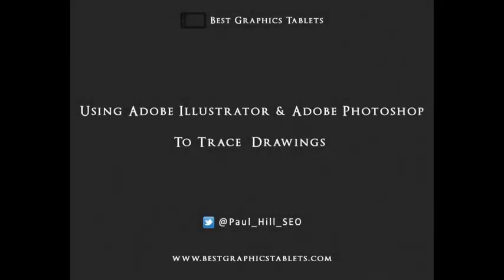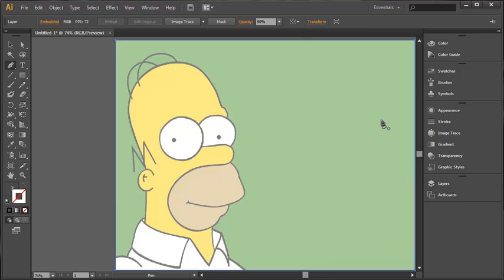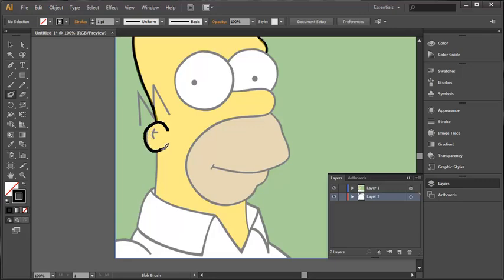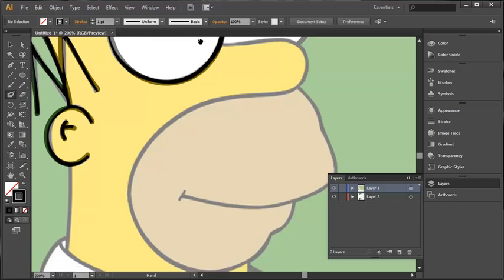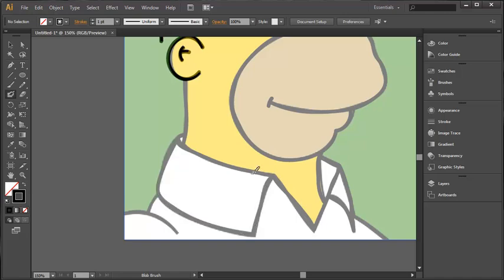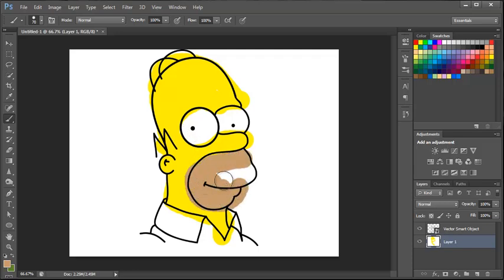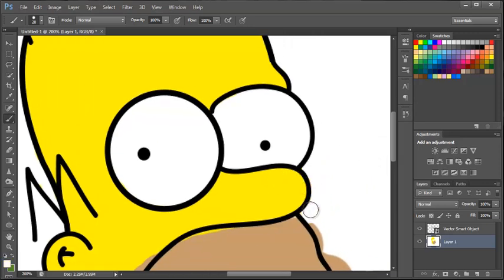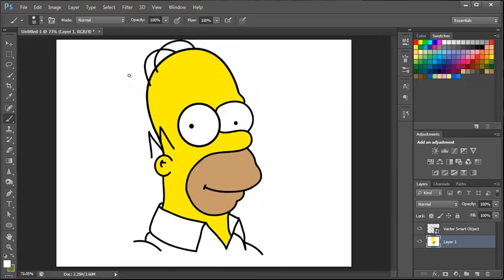Tracing in Adobe Illustrator and Photoshop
- In this video I am using Adobe Illustrator and Adobe Photoshop to create digital drawings. Mainly using the outlining tools with Illustrator I am going to trace the outline of Homer Simpson and colour it in within Adobe Photoshop.

I am using a Wacom Intuos4 Graphics tablet in this video.